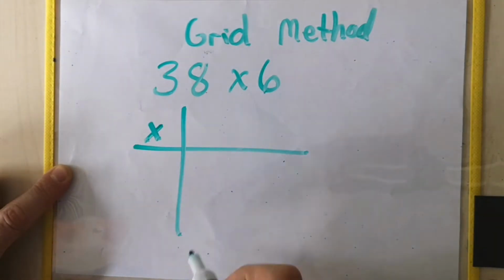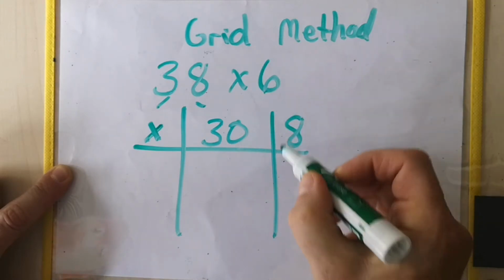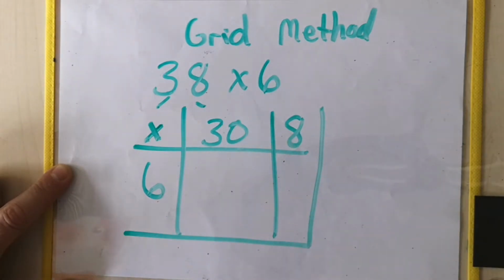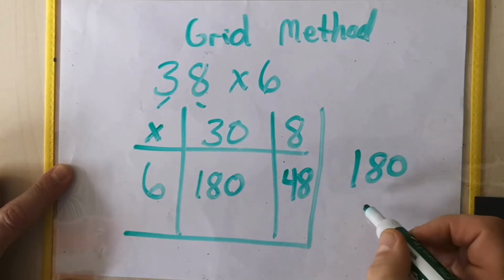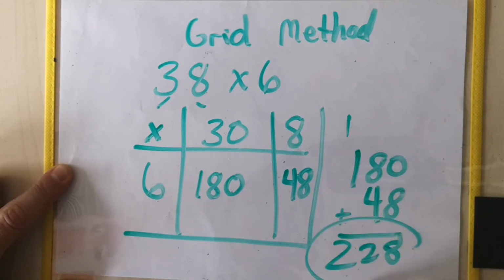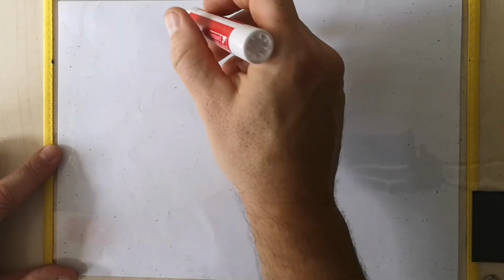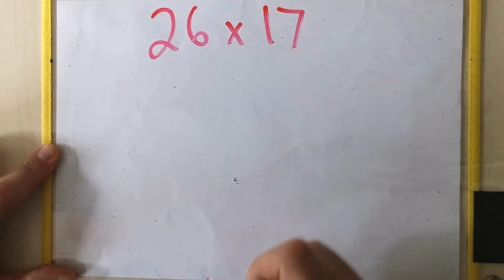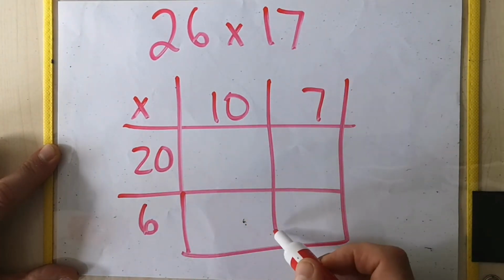How to use the grid method strategy for multiplication - Math with Mr. Pike